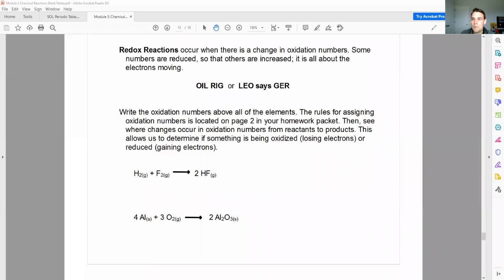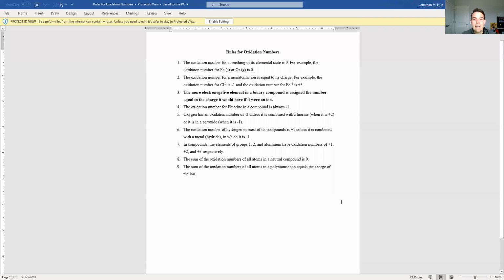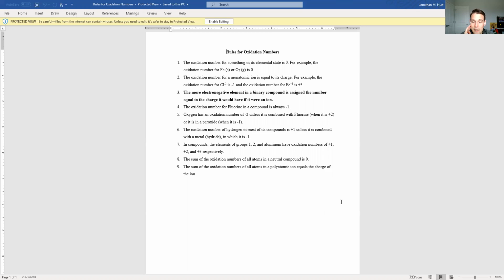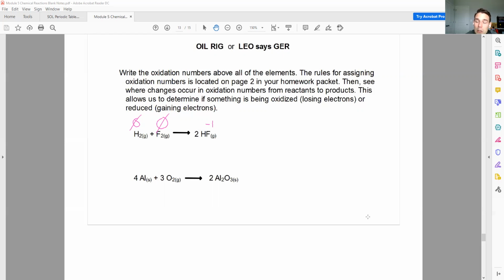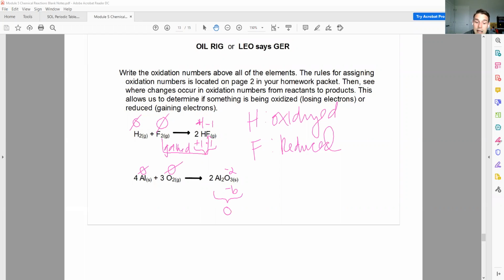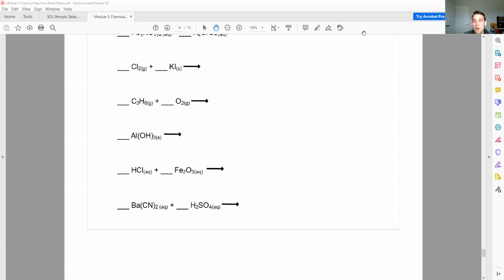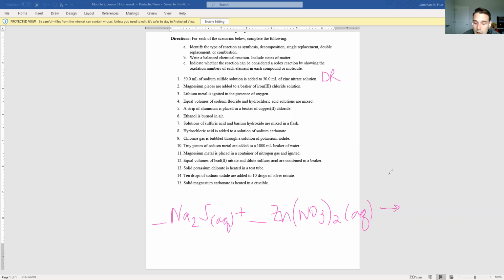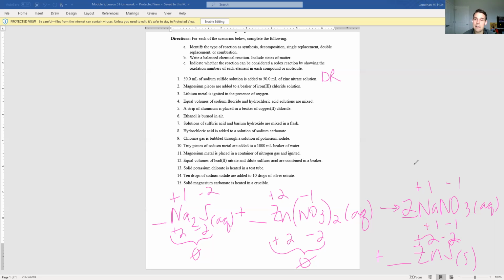Module 5, Lesson 5 Video Notes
This video will go over the very basics of redox reactions and oxidation numbers.